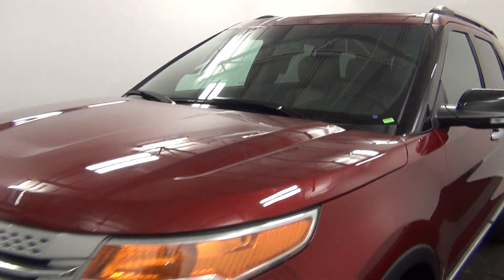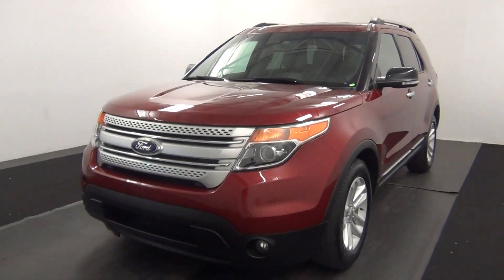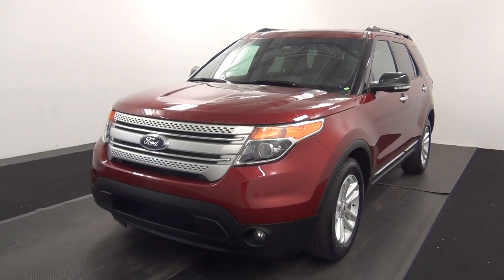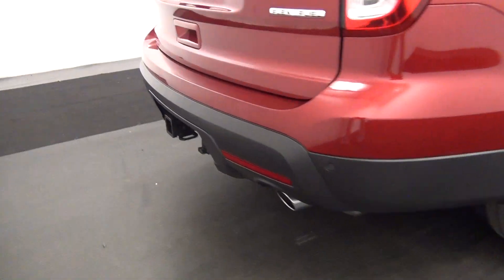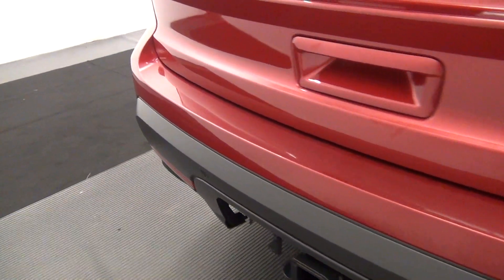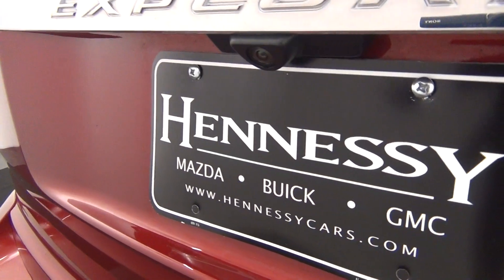Video Walk Around - 2014 Ford Explorer XLT - Stock Number JB48160